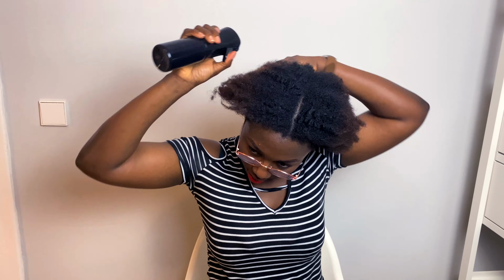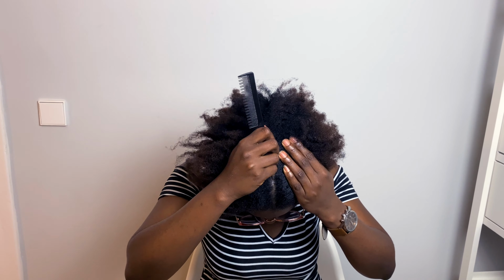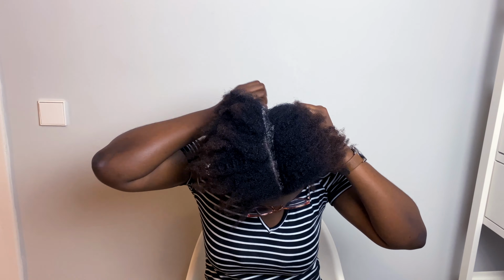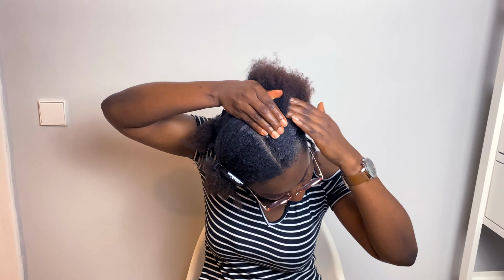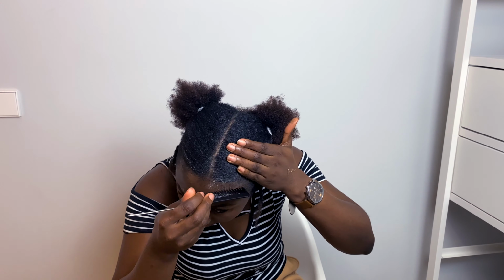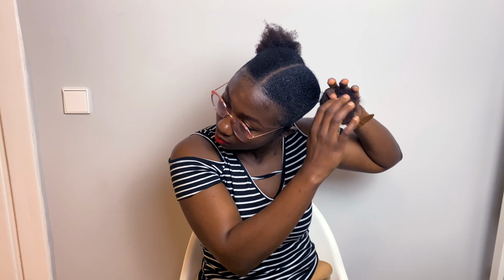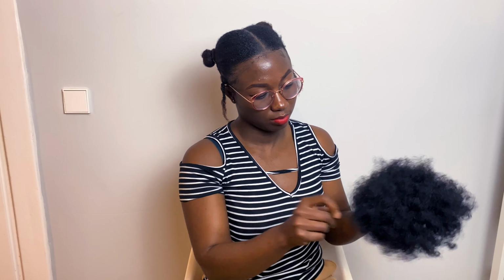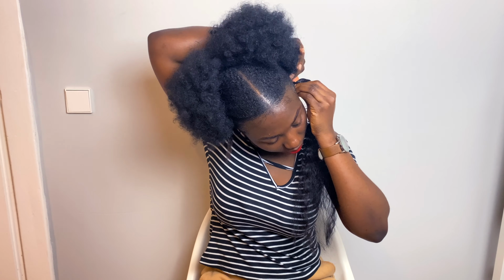CUTE HAIRSTYLE | 20 MINS SPACE BUNS FOR ALL HAIR TYPES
This video shows a cute space bun hairstyle for any activity. This Literally took me not less than 40mins. If you're not applying a hair gel, it will take you just 10mins. You just need a Hair Gel and Two Afro Bun Clip hair extensions to achieve this.
Try it out and let me know how it goes.

You can find the link to all the products I used below.

I hope you all enjoyed this detailed tutorial on how to do this and I also hope that this tutorial was helpful.

♡ PRODUCTS USED ♡:

1. Butterfly clamps
2. Eco styler gel
3. Afro Kinky Clip
4. Spray bottle of water
5. Hair Jewelleries